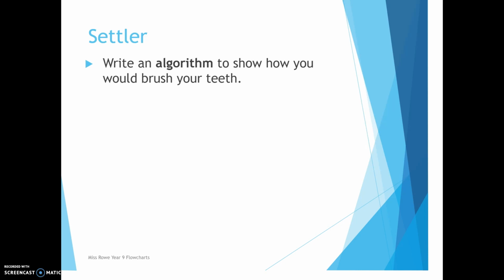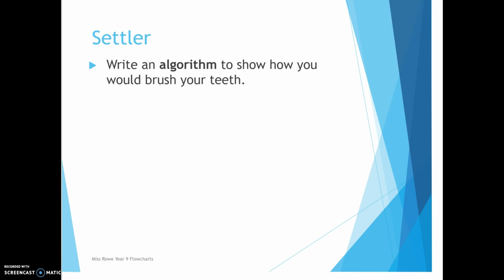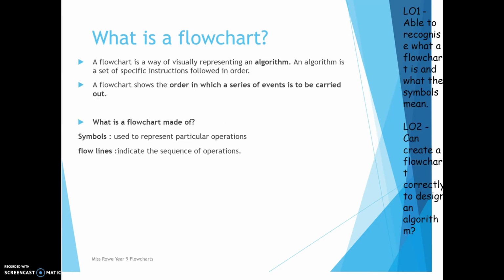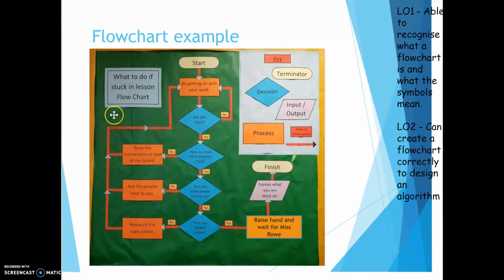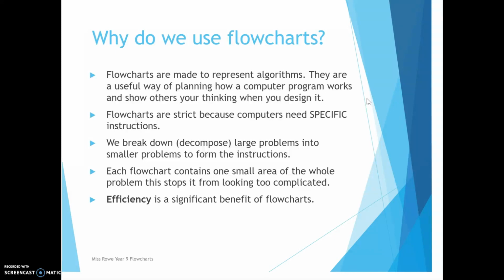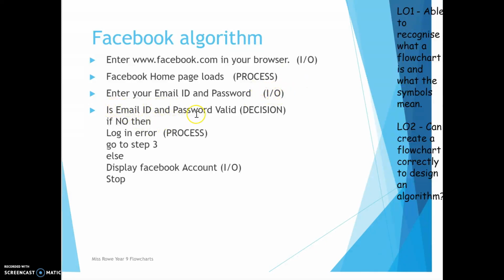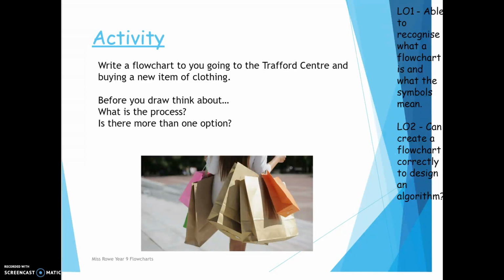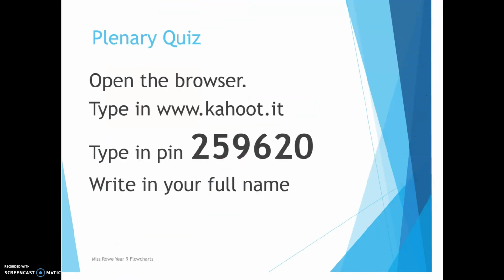Miss Rowe Computer Science Flowcharts Year 9 A and B - ISB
Flowcharts - year 9.